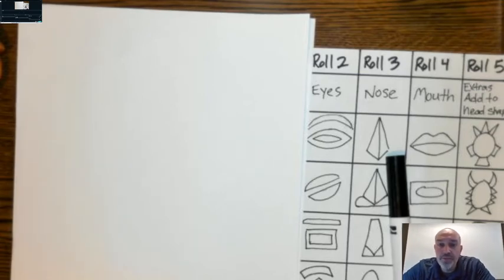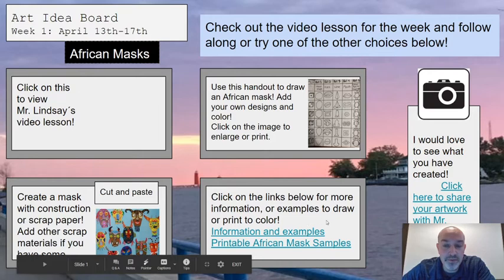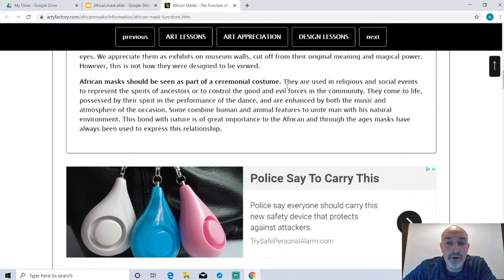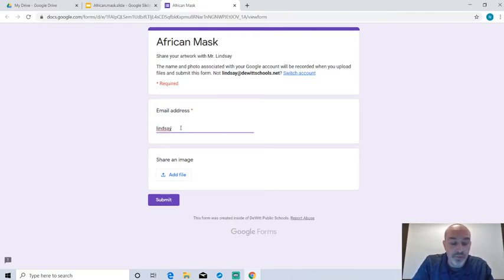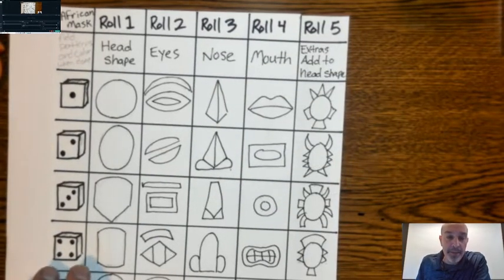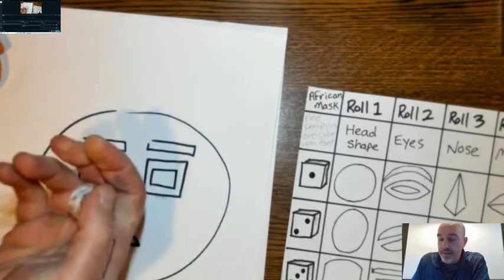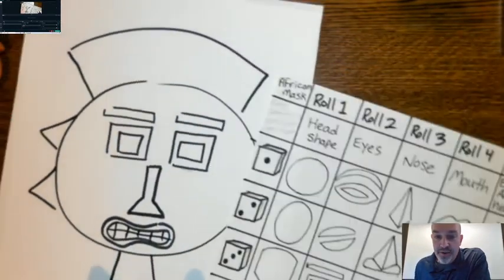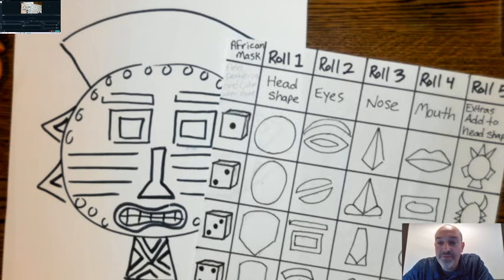Art with Mr. Lindsay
African Mask drawn by Mr. Lindsay.